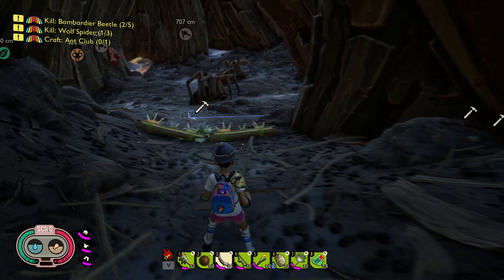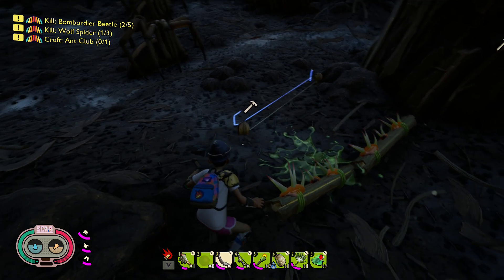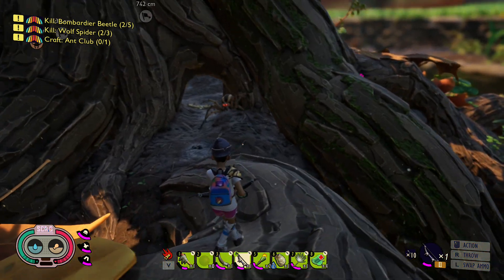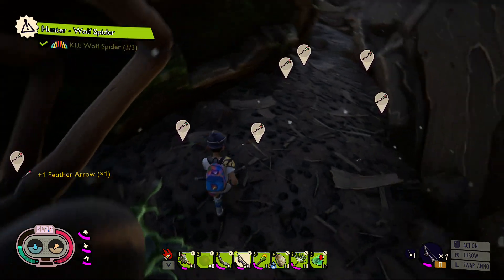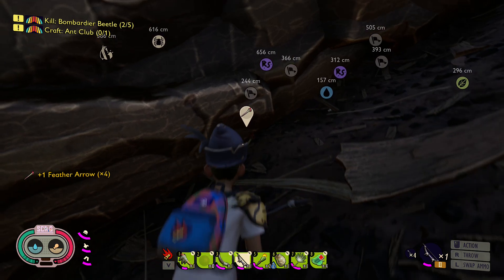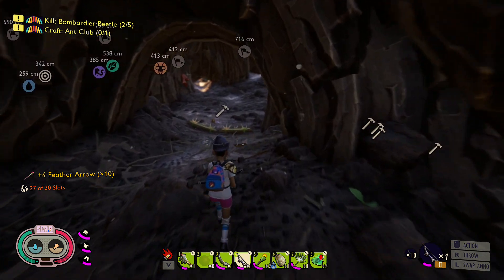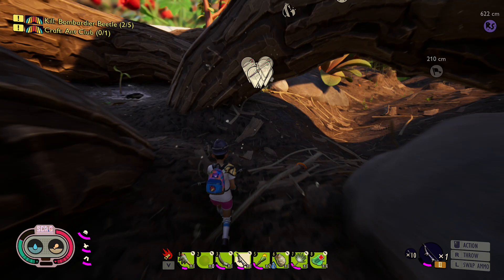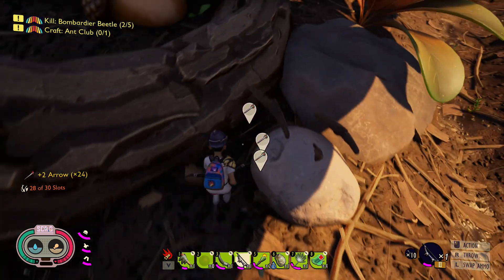Grounded - Setting Oak Tree Wolf Spider Trap - What Happened?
Placing a few traps at the Oak Tree to see if I can get the Wolf Spiders living in it.  Seeing what the Wolf Spiders did actually surprised me.

Have Fun Exploring Your Backyard!